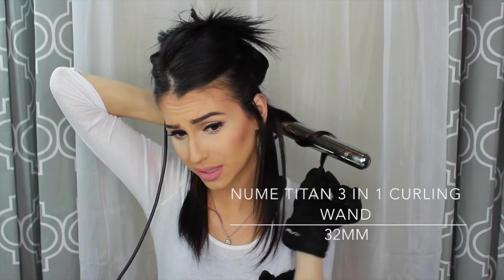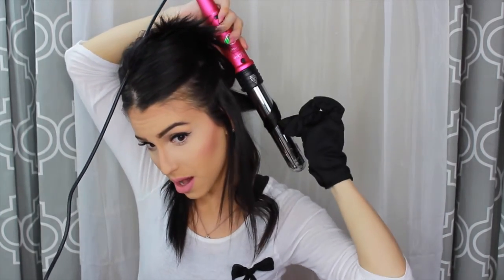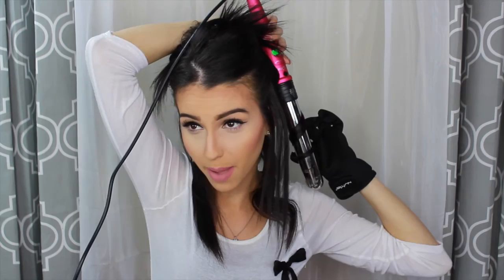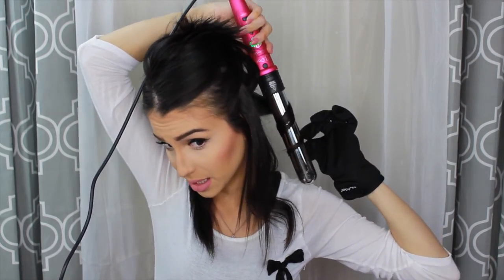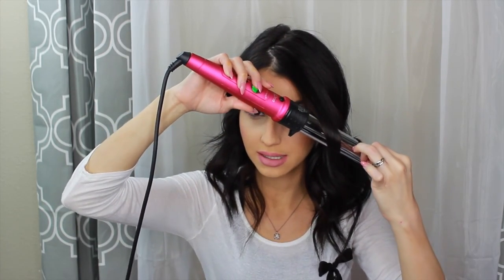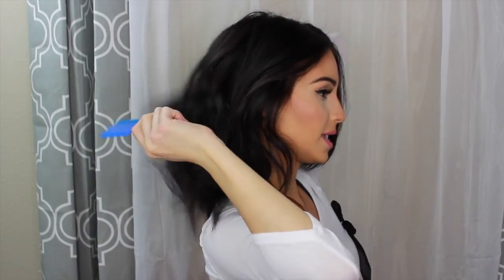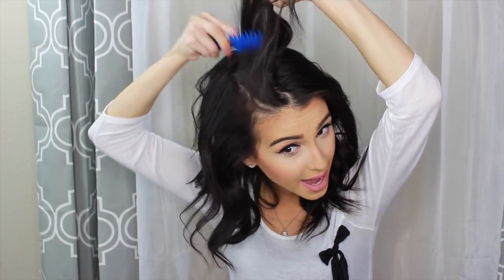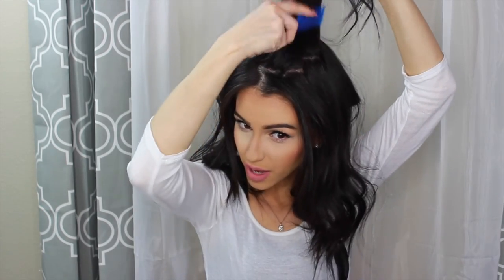How I Style My Short Hair with Added Volume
{***OPEN ME***}

Nume Styling Wand 3 in 1 Curling Wand used the 32mm
Tresseme Therma Creations Heat Protectant

♡FOLLOW ME♡